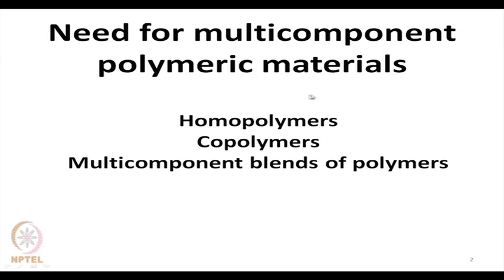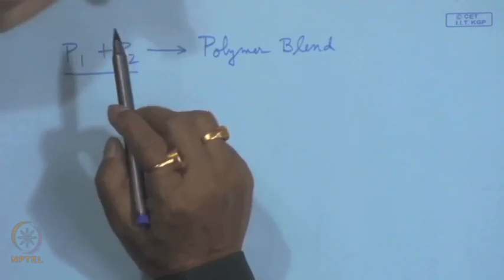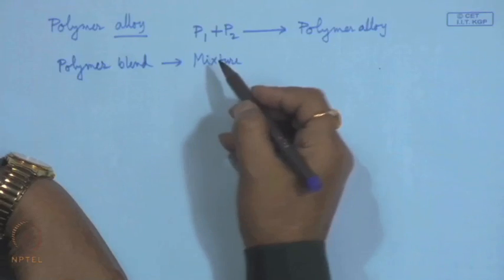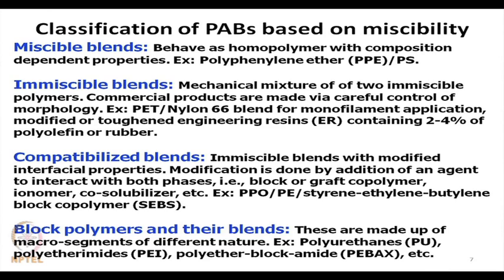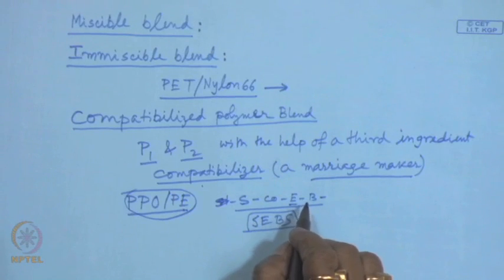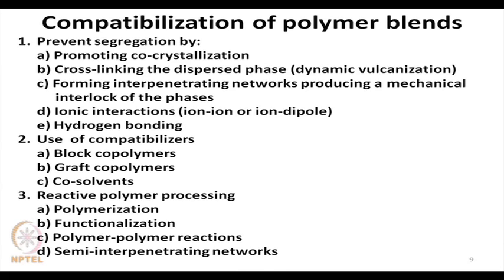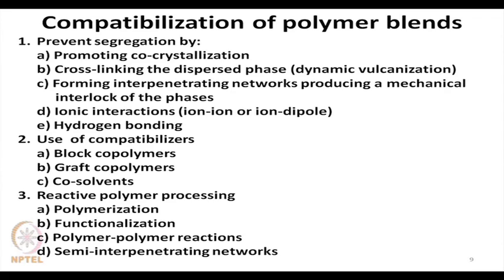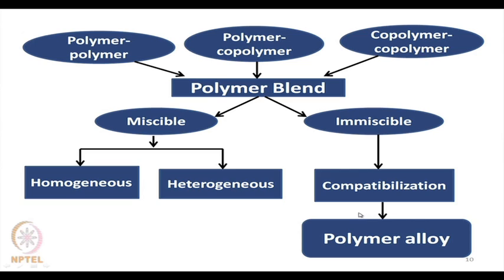Mod-14 Lec-35 Multicomponent Polymeric Materials